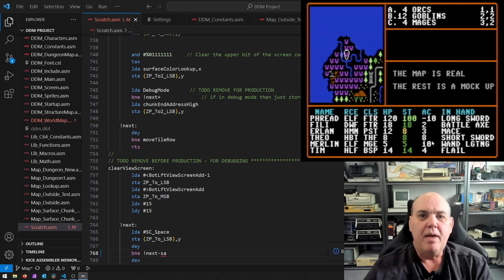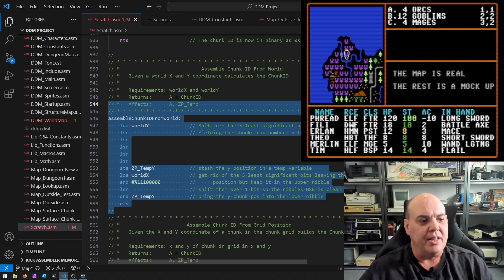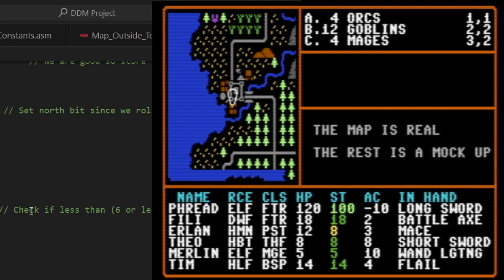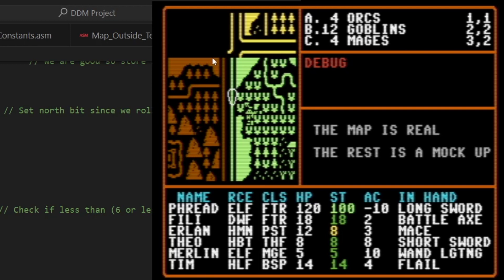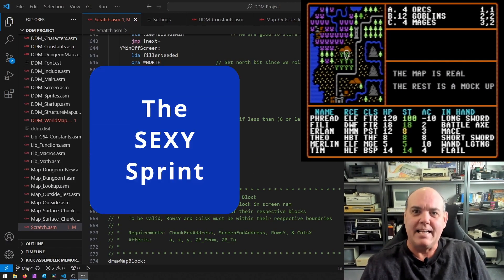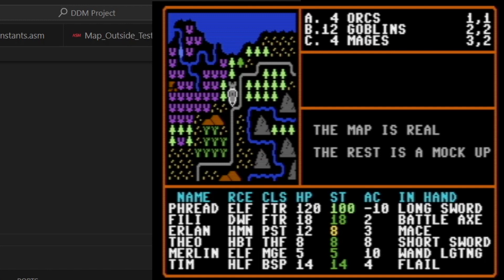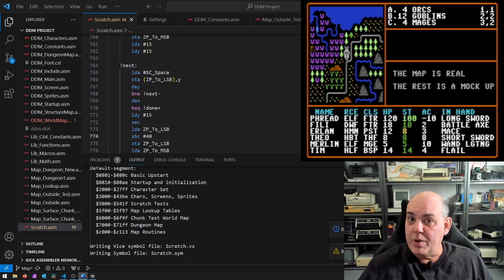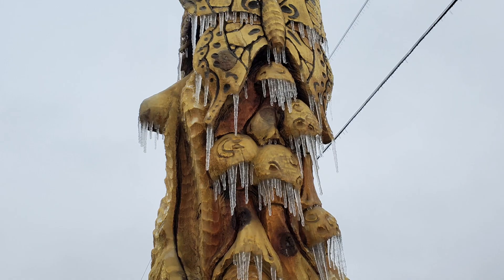DDM Game Progress Update and Sprint Plan Jan 2024 - Dev Blog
Take a look at the sate of game development for the Commodore 64 RPG, Dark Dominion of Maldrekar as of the new year (January 2024). I started making this game in 1984 on a Commodore 64 and recently decided to finish it. It is made entirely in assembly language.

PATRON COMMUNITY

C128
Joseph Naberhaus
Qingyao Sun

C64
Brian Mathews
Trent Waddington
Patrick M Brennan
Andrew Seeger
Kevin Trudeau
Scott Hollibaugh
Smitty Nash

VIC-20
Doug Johnson, Lloyd Davies, KO4NXK, Steven M Payeur, David Cohn, Christian Dunn, David LeCompte, Omer Golen-Joel

Pet
Shaun Parry, Adam Haase, Zach Mussett, CapnZardwark, Florian Rohrweck, Sean Murphy, Tim Gregory, Adam Augusta, EgonOlsen, Stefan Stammler

RavenWolf Retro Tech brings you new vintage tech videos regularly. We love to restore and explore vintage technology and are also working on completing an assembly language RPG that I started making on the C64 in 1984.

At RavenWolf Retro Tech we restore and explore vintage technology from Back in the Day! Now that we are moved into the new shop, the frequency of videos is increasing. I’ll keep putting out videos as I can, but I promise to focus on higher quality videos that don’t waste your time over frequent, low effort projects.

Auto Wire Strippers
Siglent SDS1104X-E Oscilloscope
EEVblog Brymen BM235 Multimeter
Deoxit D5